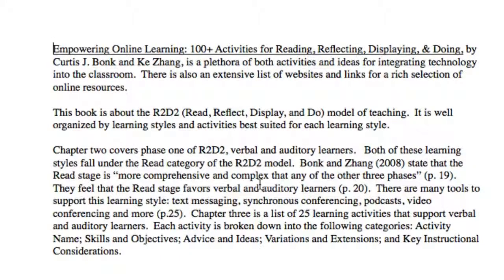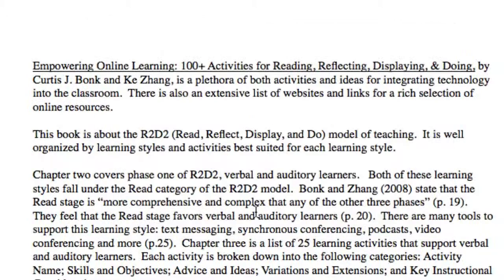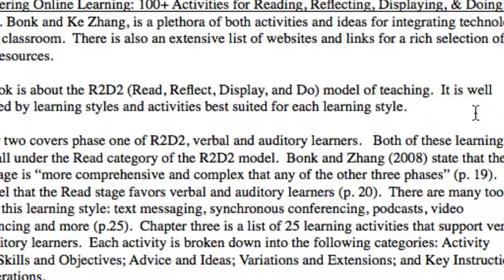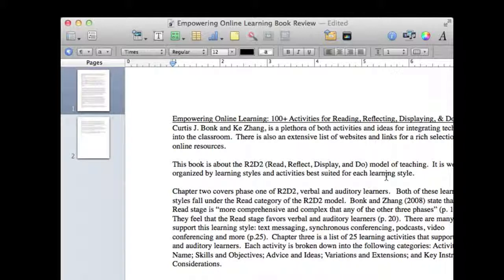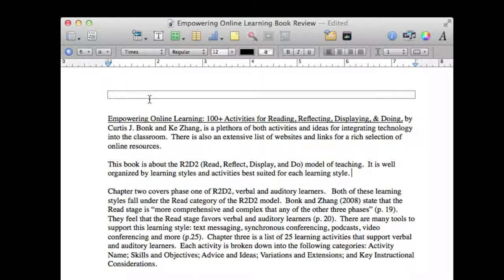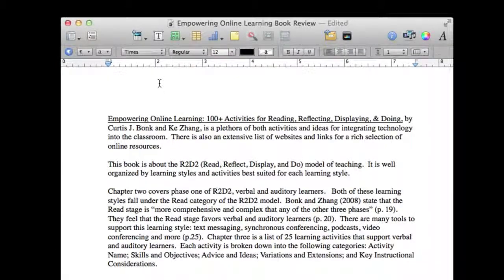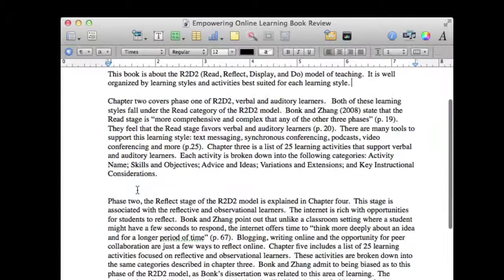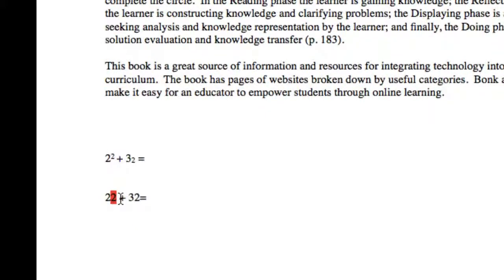Software Tutorial Pages Keyboard Shortcuts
This tutorial was created to teach users of the software Pages how to navigate the program using keyboard shortcuts.